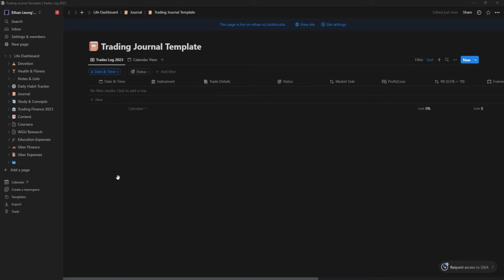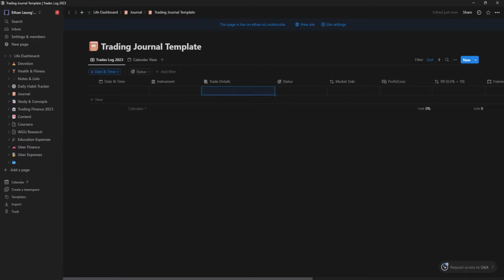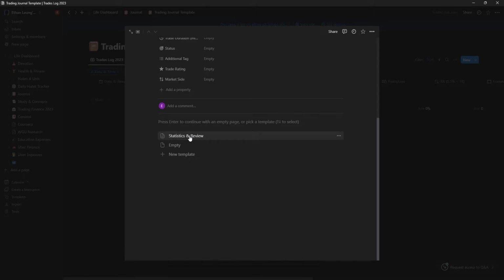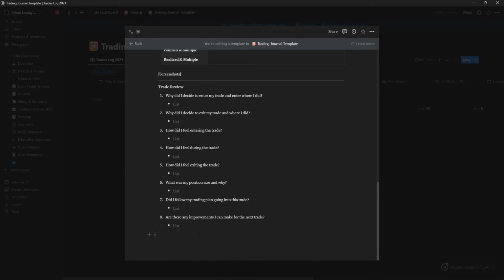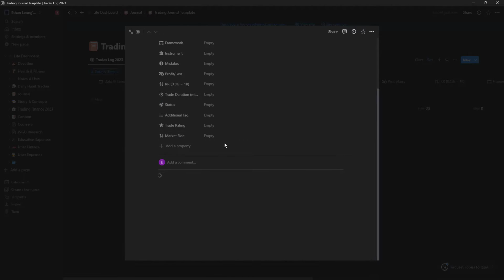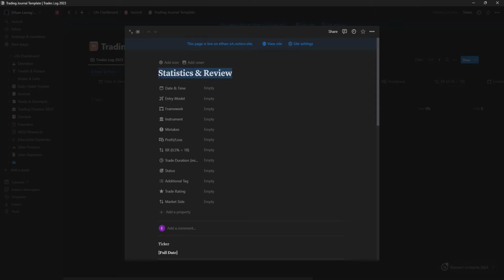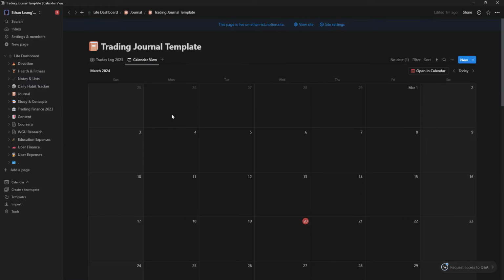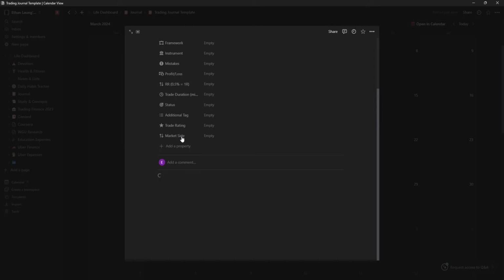ETHAN ICT PART 1 Free Journaling Template